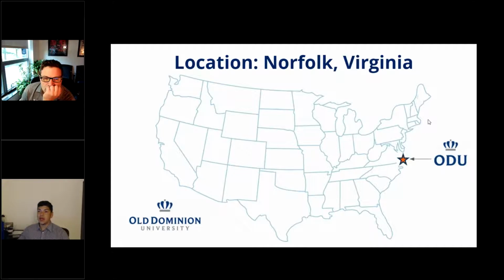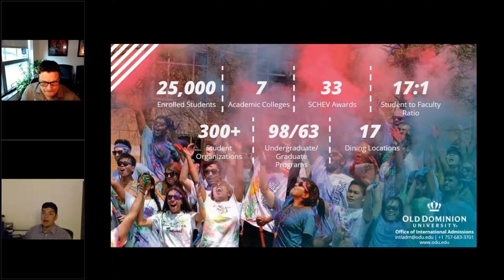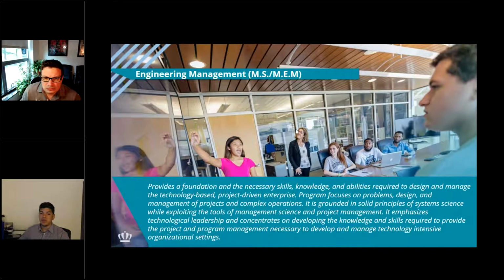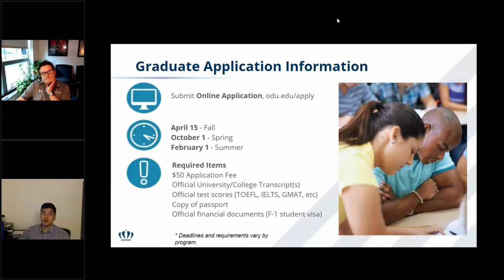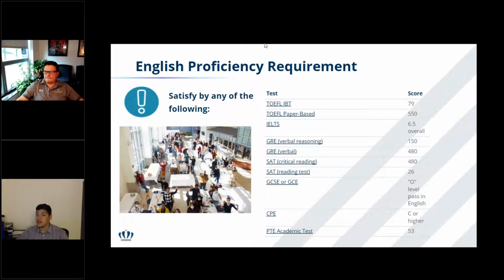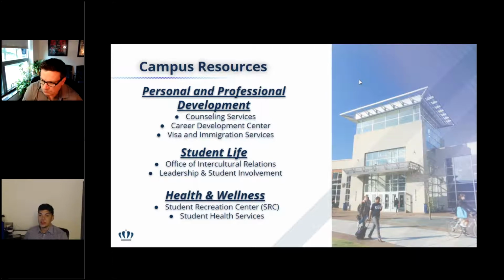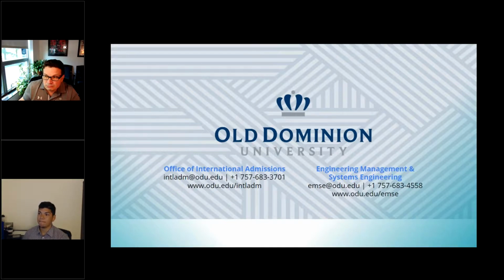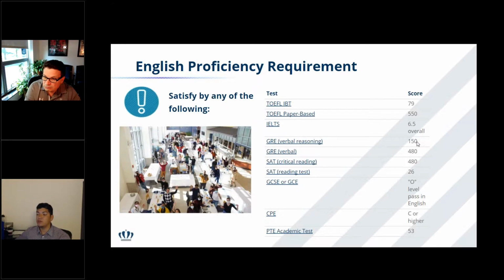Master in Engineering Management from Old Dominion University, USA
Virtual session on MSc programs offered by Old Dominion University, USA

Topics covered:
1. Quick Facts
2. About Master in Engineering Management
3. Careers
4. Application Process
6. Employment and OPT
7. Campus Resources